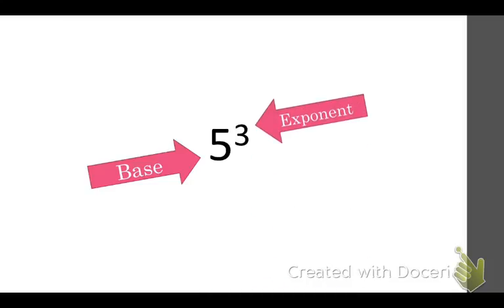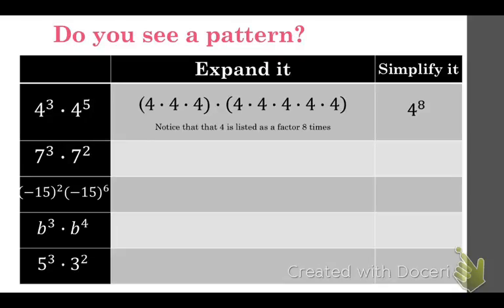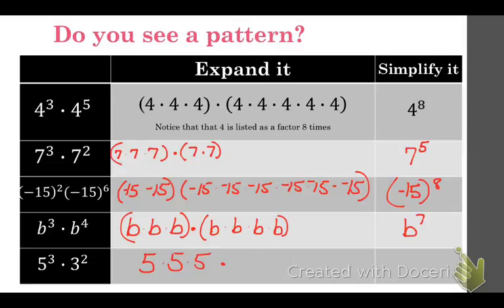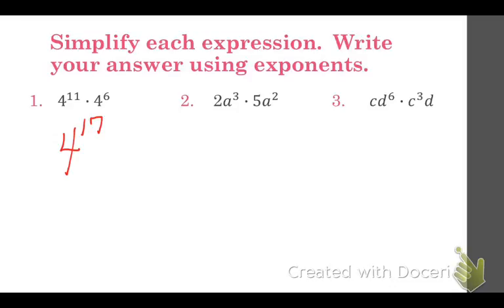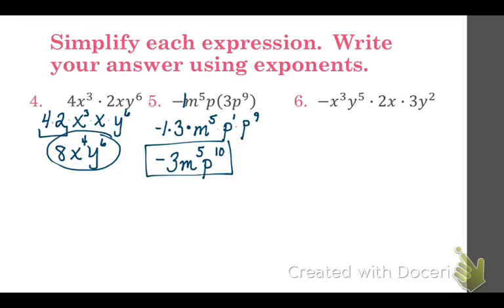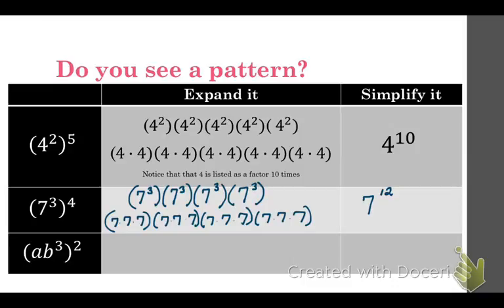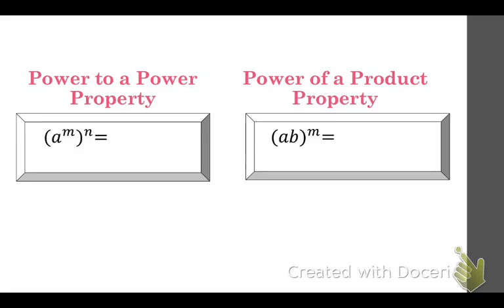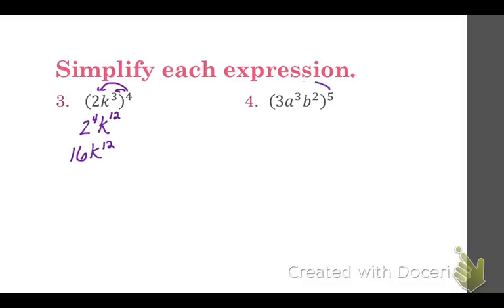6.1 Exponent Product Rules